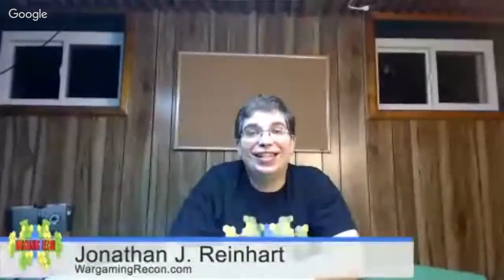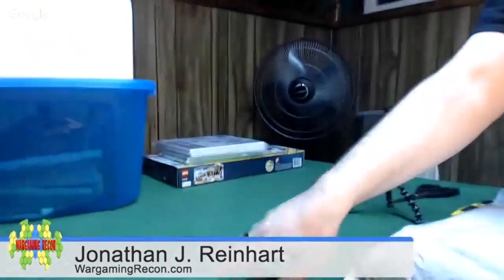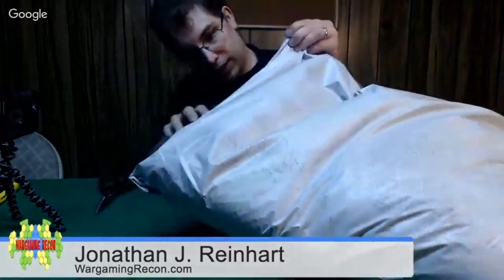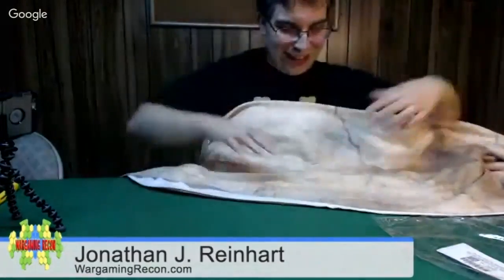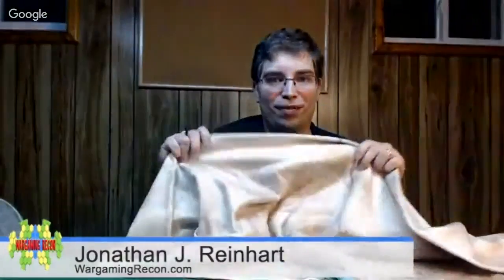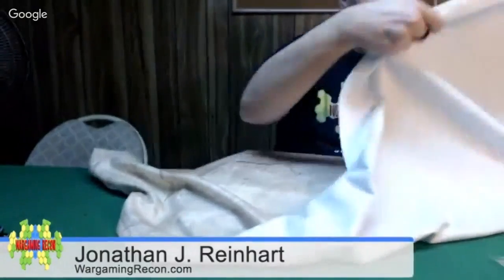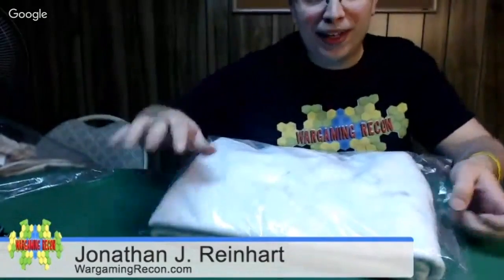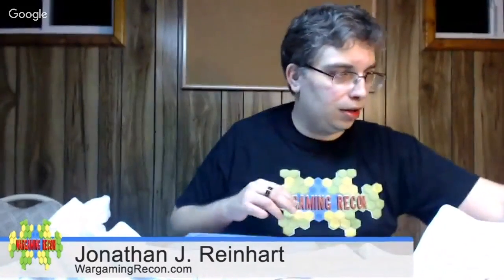Unboxing Cigar Box Battle Mats Roku Final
This video is about Unboxing Cigar Box Battle Mats Roku Final